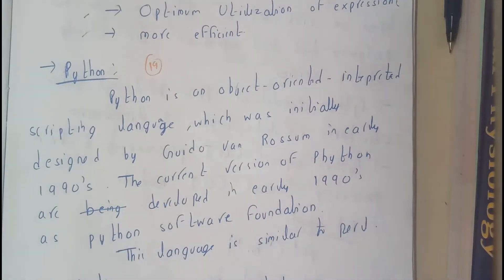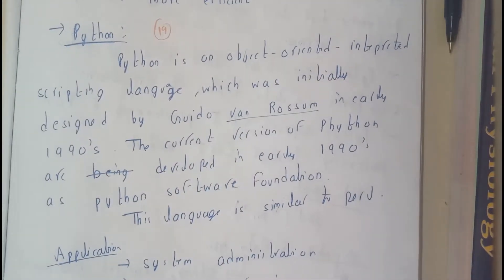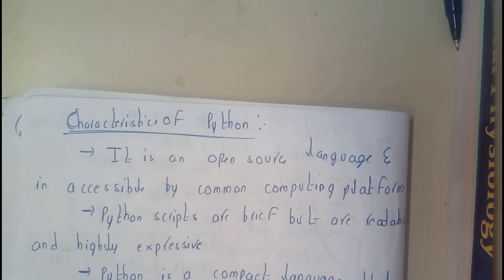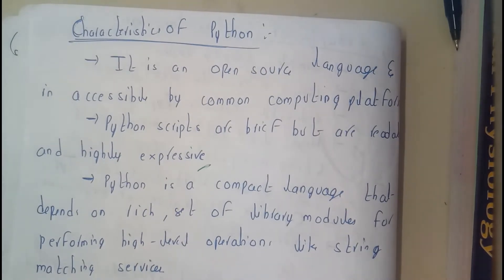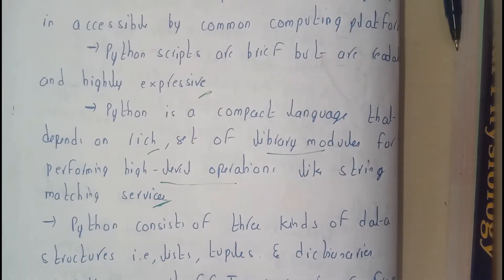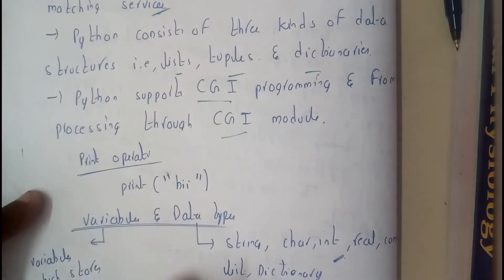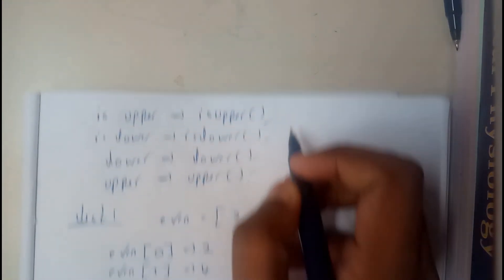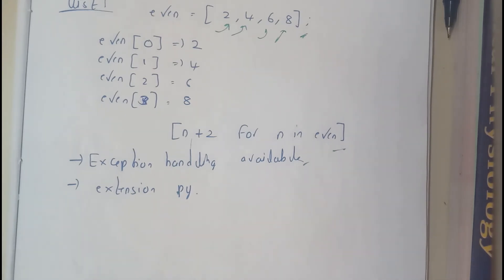19 Introduction to Python